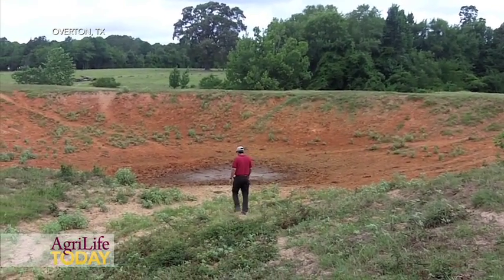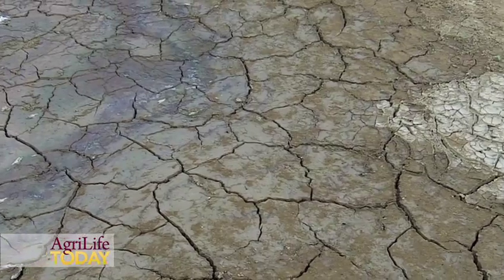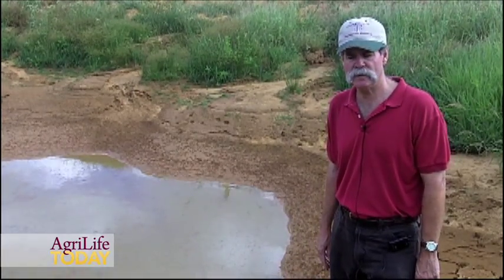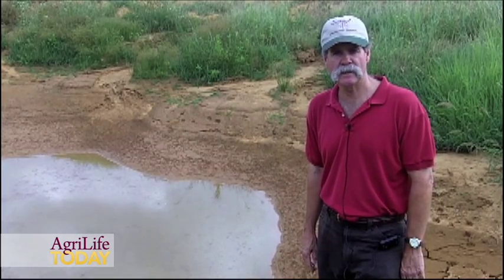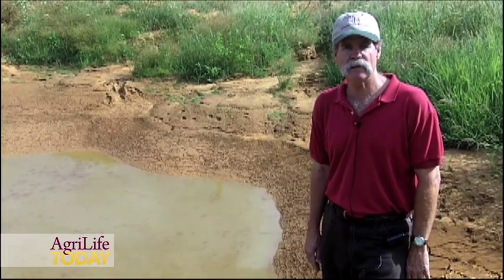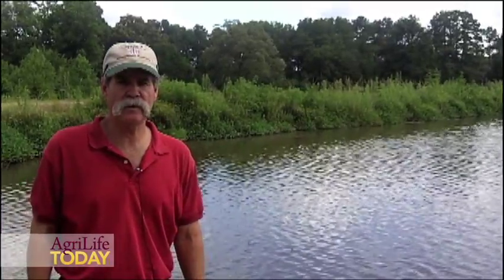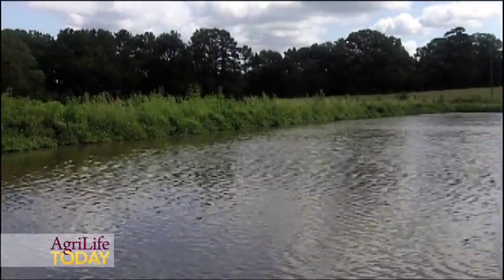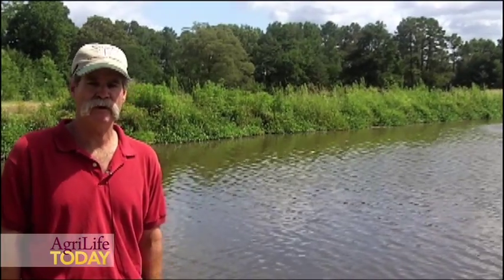Dry Ponds in Texas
Dropping oxygen levels can be a problem during a hot Texas summer even when there's normal rainfall. But there's nothing like a drought to highlight a poorly constructed pond, and magnify the potential for fish kills, he said.